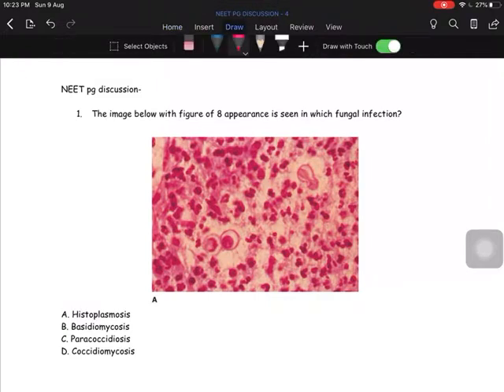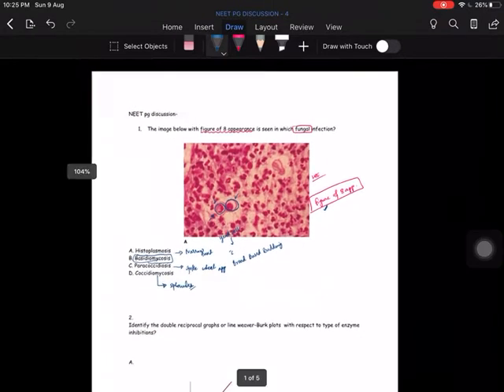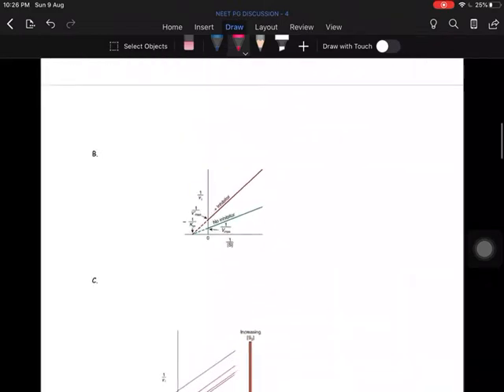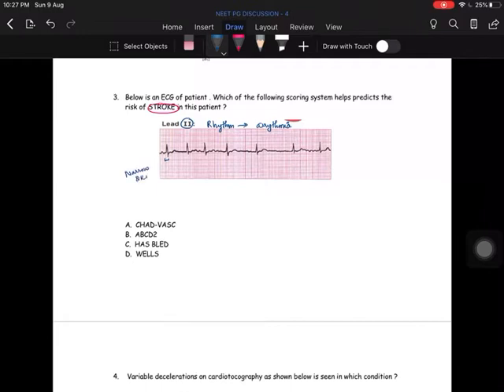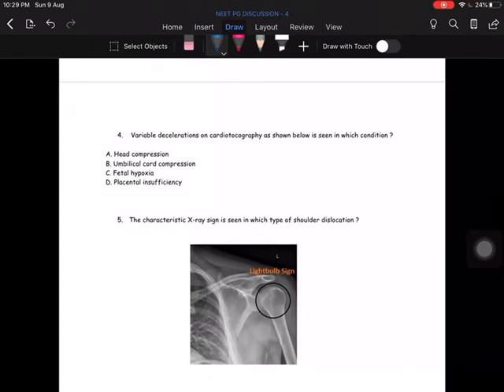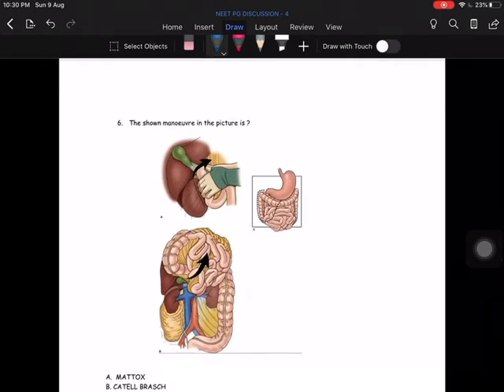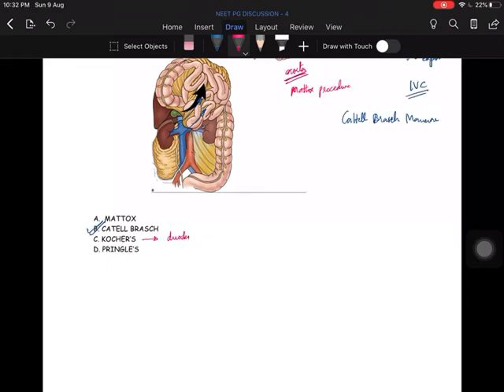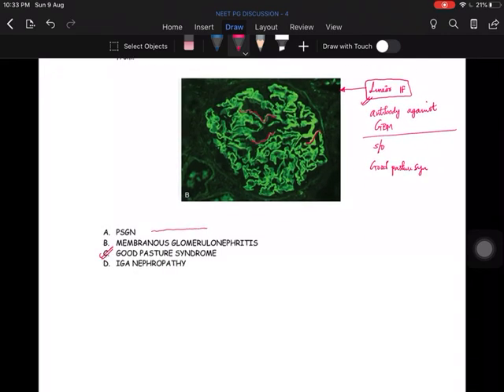MCQ DISCUSSION - 3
Set of 7 questions for mcq discussion !
All suggestions to improvise the content are welcome .